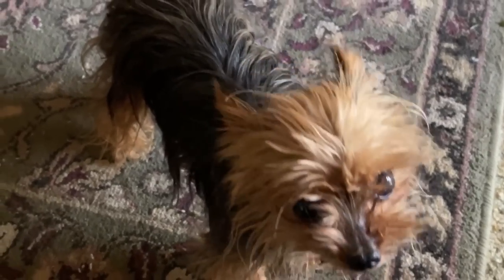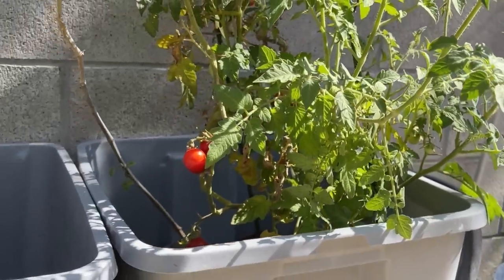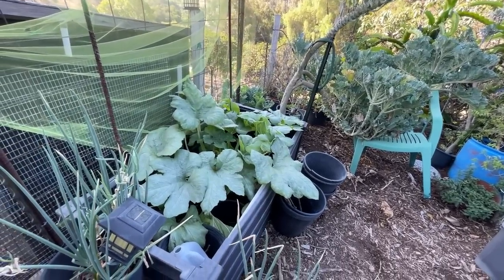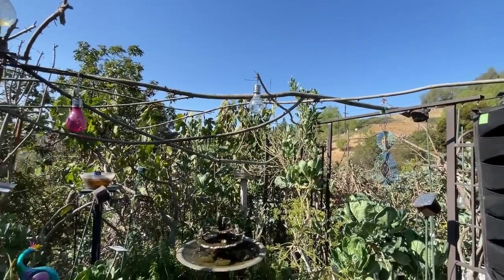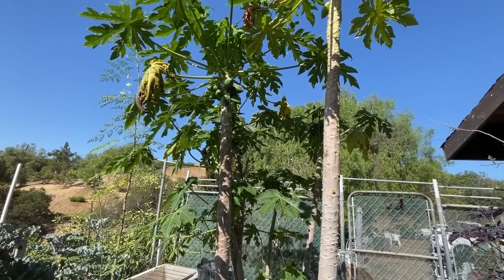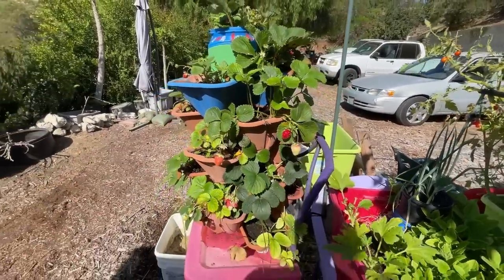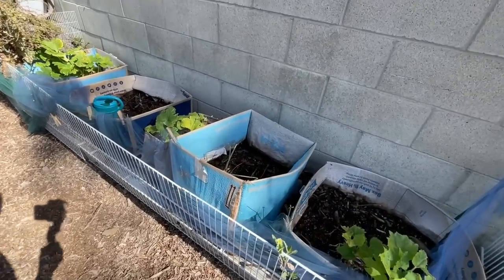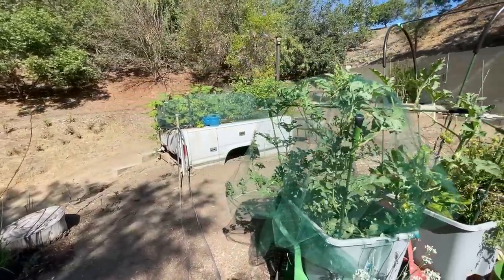Growing TONS Garden Tour, Composting System, Compost in Place Container Gardening Vegetables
The Simplest Easy Method to NO Compost Piles, how to save your leaves and kitchen scraps right in with your plants, how to make Compost and Grow in It and make Plant Food Fertilizer, perfect for big or small space garden. Single System to Grow Food, How to Compost with this EASY METHOD, Container Garden, easiest System set up, No Compost Piles, Simple "Free" System Feeds your Vegetable Plants daily flowing fertilizer for tons of food in your garden by composting in place with kitchen scraps and plant leaves, that can be done anywhere, in a tote, storage container, container garden, raised bed vegetable garden, large flower pot or in the direct ground with your growing plants.  This set up of compost in place also creates an easy worm farm for your plants.  The Easiest FOOD Vegetable Garden you can set up and Grow and compost in place for free plant food.  This set-up can be Free (if you have an old pitcher in your Cupboard￼ not being used).  I have been using this method now for for some time, as we have been growing Tons of food like tomatoes, peppers, watermelon (yes in a tote), parsley, celery, Malabar spinach, moringa tree, herbs, mint, kale, collard, carrots, radishes, sage, oregano, thyme, basil, lettuce, and more vegetables.  I compost in place making free plant food from kitchen scraps and leftovers and browning leaves as the plants grow, as win win perfect vegetable Garden.
How to Compost in Place in RAISED BED Container Garden Grow Vegetables Pot Plants METHOD Small Space

EASY METHOD How to COMPOST in PLACE in RAISED BED Garden GROW Tons of Vegetables 2 System Pot Plants

 FREE Plant Fertilizer SYSTEM, RAISED Garden BED & How to COMPOST in PLACE to GROW Tons of Vegetables